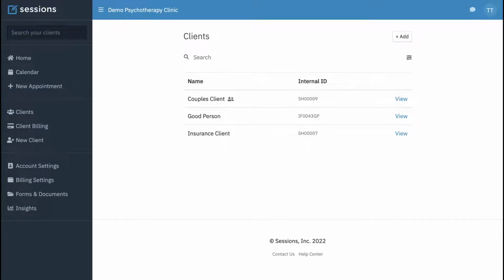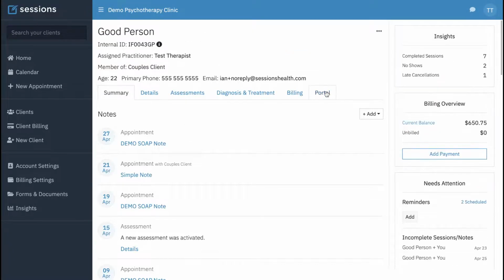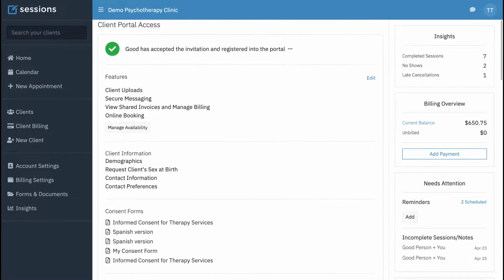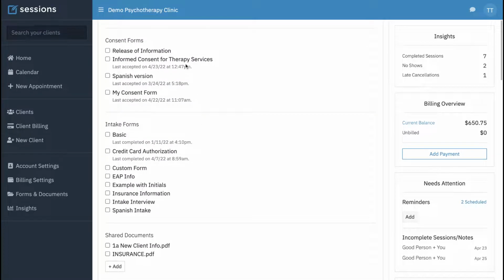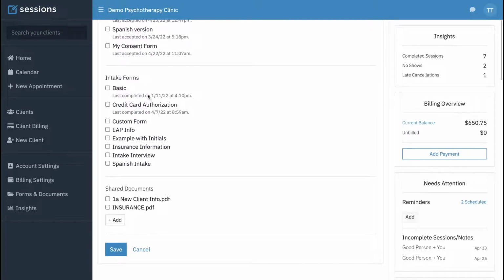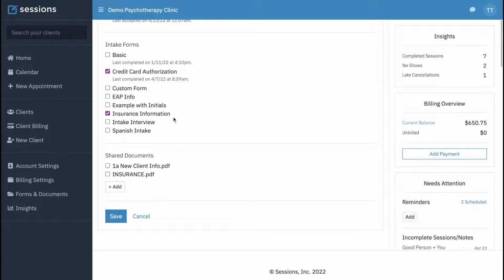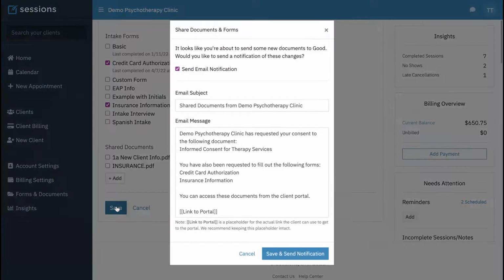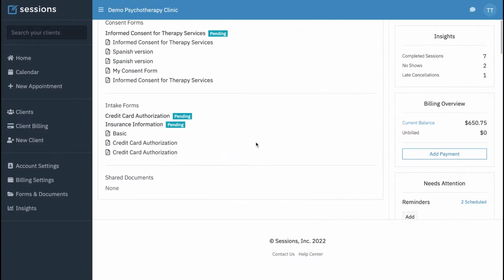Send New Forms Through the Client Portal Tutorial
This tutorial explains how to send new forms or resend forms like the credit card authorization form through the client portal after clients have completed the intake process.